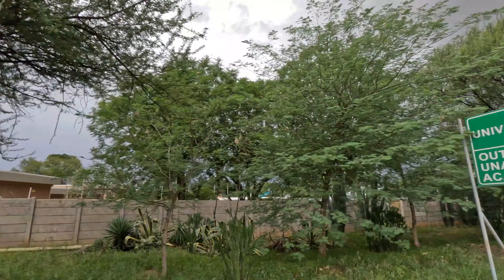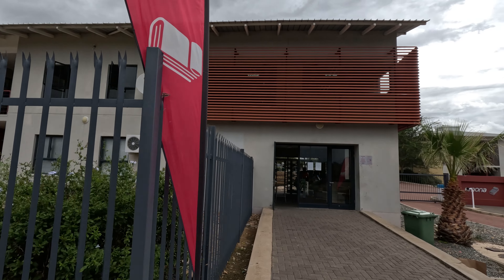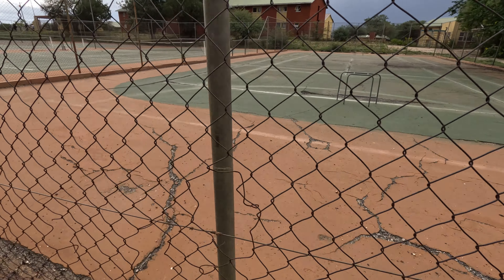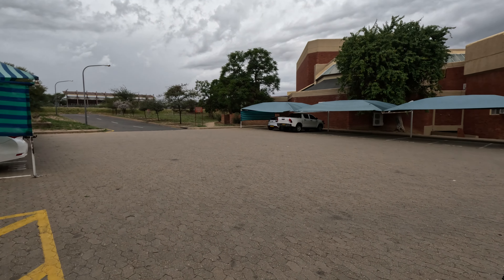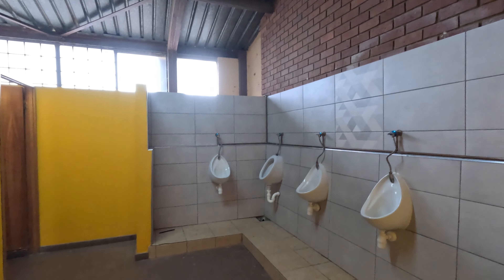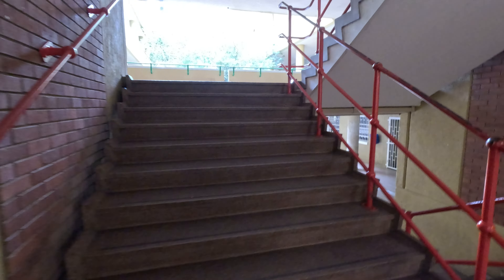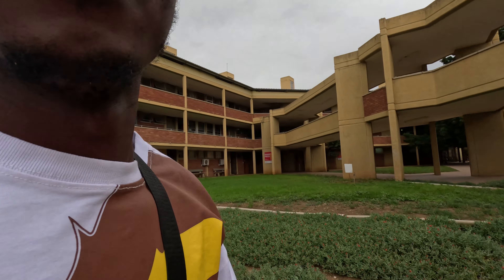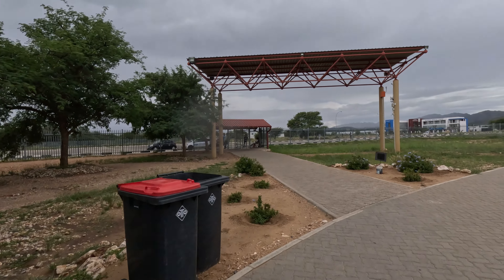Touring The University Of Namibia: 5k Raw Campus Video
ABOUT VIDEO
Studying in Namibia : Requirements, Fees, Permits, Student Accommodation
Step into the vibrant world of higher education with a mesmerizing 5k raw campus video tour of the University of Namibia. Wander through lush greenery, state-of-the-art facilities, and bustling student hubs, capturing the essence of academic life in its purest form. From innovative classrooms to serene study spots, immerse yourself in the dynamic atmosphere that shapes tomorrow's leaders. Join us as we unravel the secrets of UNAM's sprawling campus, where every corner holds a story waiting to be discovered.
Best universities in Namibia, famous universities in Namibia 2020
ABOUT CHANNEL
Welcome to my Travel Channel! In this series, I'll be taking you on a virtual journey to some of the most beautiful and exciting destinations around the world. From stunning natural landscapes to vibrant cities and cultural hotspots, we'll explore the best that each place has to offer. Whether you're an avid traveler or simply looking for some inspiration for your next adventure, I hope that this channel will inspire you to explore new places and experience new cultures. So sit back, relax, and let's embark on a journey of a lifetime!

Channels to watch for inspiration